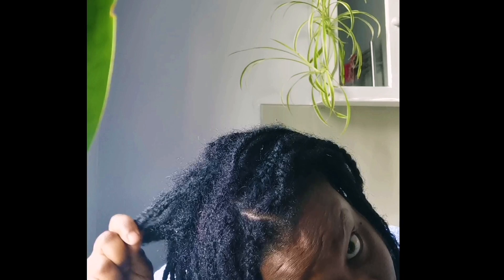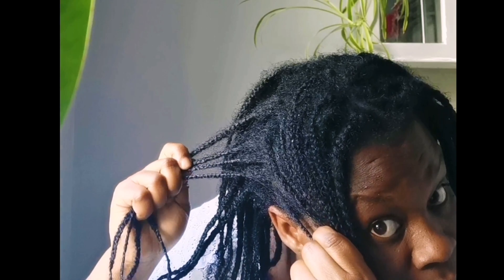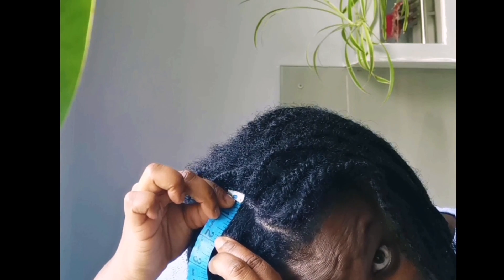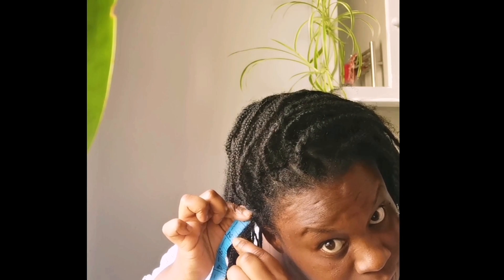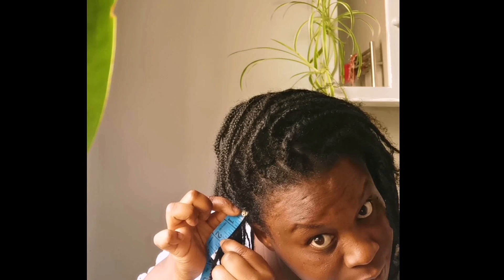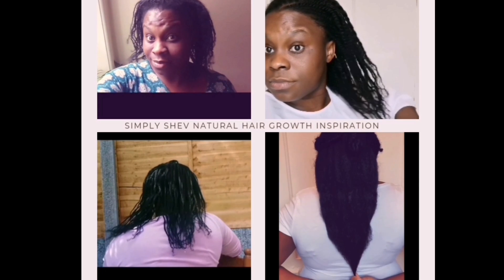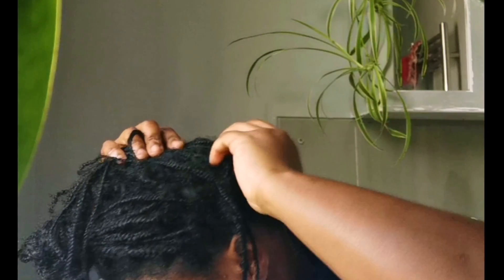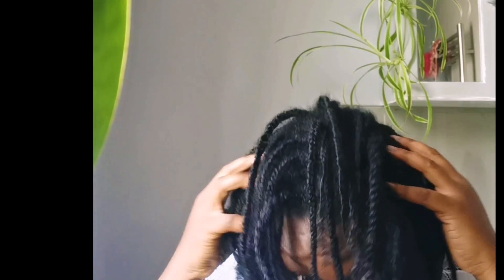MINI BRAIDS on natural hair growth challenge for massive hair growth on type 4 NATURAL HAIR week 12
12 Weeks of Mini Braids GROWTH!  Measurement Time + Hair Reveal Coming Soon!

Hey everyone!  Welcome to the final video in my  12-week mini braids growth challenge! Today, we're revealing ALL the results.

Before you press play:

New and returning subscribers, I appreciate you joining me on this journey!
❓ This isn't just about the growth, it's about the whole mini braids experience.
The Results Are In:

Over 2 inches of growth in some spots! Mini braids are a powerhouse for protecting your ends and encouraging length.
✨ Thicker, fuller hair: Even with some shedding (totally normal!), my hair feels and looks amazing!
I'm so proud of the progress! The growth is worth it, even with the detangling struggles (trust me, there were some!).
What's Next?

Get ready for the takedown video! You'll see my hair unleashed and all the growth in its glory.
My hair reveal is coming soon! Brace yourself for the full transformation.
Another growth challenge before the year ends?

Share your mini braids growth results in the comments! How much did you achieve?
❓ Any questions about the takedown or my overall experience? Ask away!
Thank you for being a part of this journey! I can't wait to show you the final results.

Why mini braids

Mini braids keep my hair growing long and healthy they are the best long term protective style to grow your natural hair.
Simply Shev
  I use virgin hair Fertilizer as my main growth aid and also cloves. Mini braids are effective for growing your natural hair long. Benefits include
    ● Less knots and tangles on my natural hair
    ●mini braids allow you to style in other styles
    ●mini braids give access to scalp for treatments